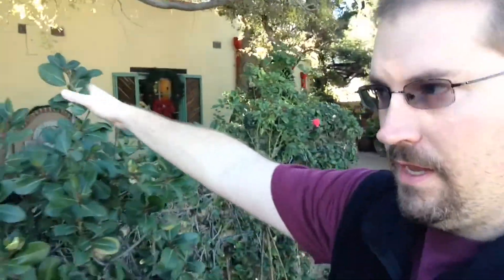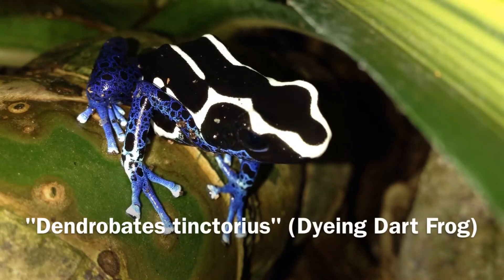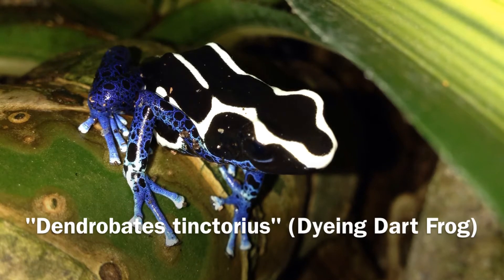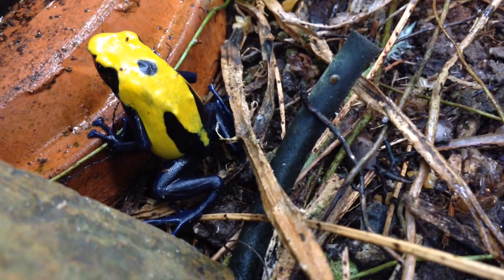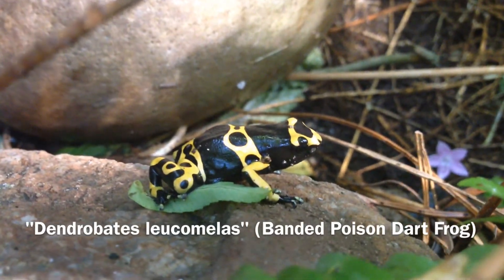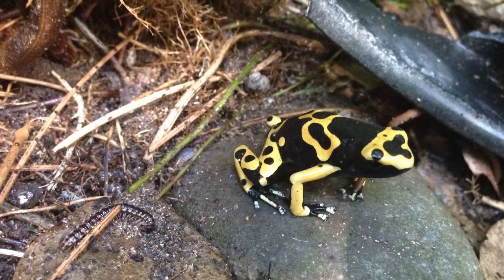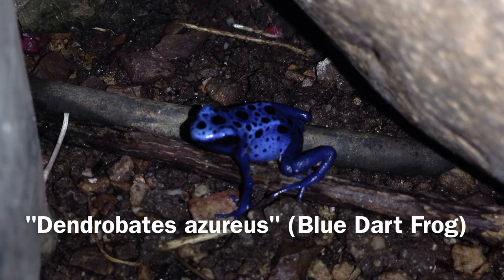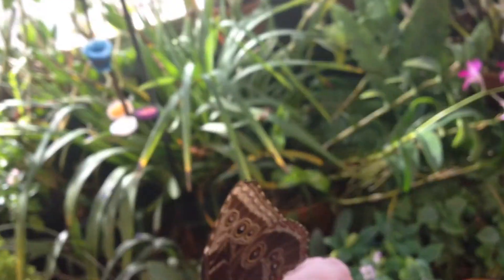Poison Dart Frogs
A tour of the Tuscon Botanical Gardens' Butterfly Magic Exhibit and their new additions, poison dart frogs.